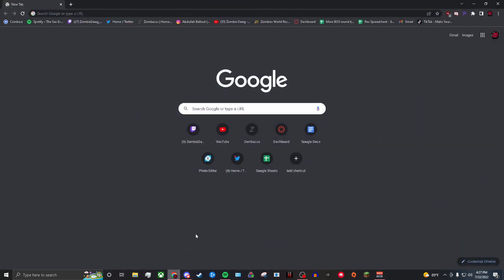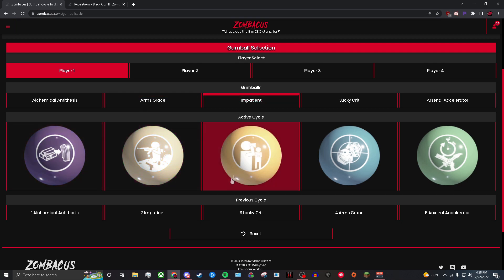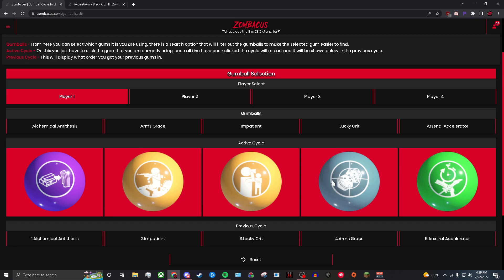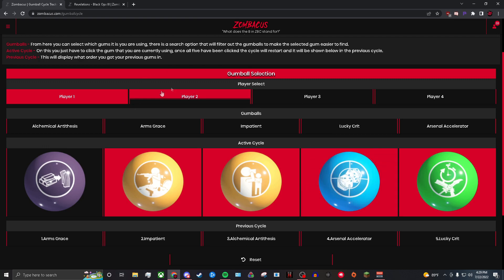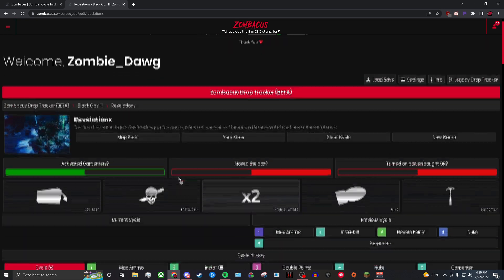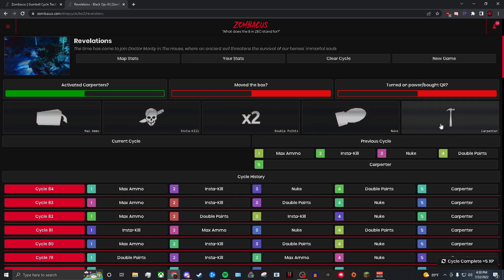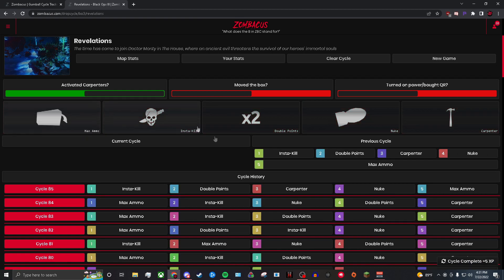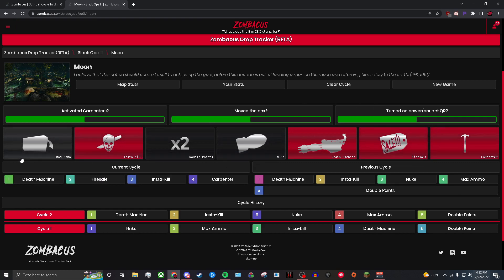How To Track Gobblegums and Drops In Call Of Duty Zombies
Join my new discord. It features free mod menus for Bo4 and Bo3 to give yourself as many Liquid Diviniums/Nebula Plasma you need, any custom camos you need, level 1000, all the attatchments, and much much more. Welcome!

Snap: @ballout0407